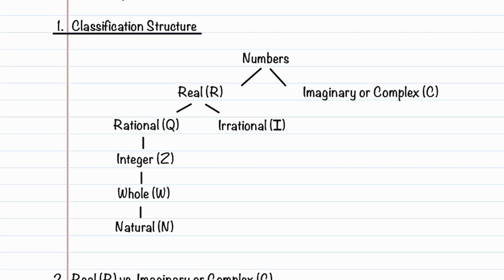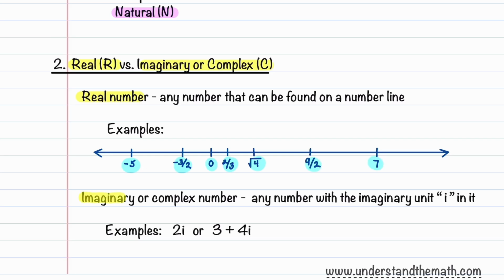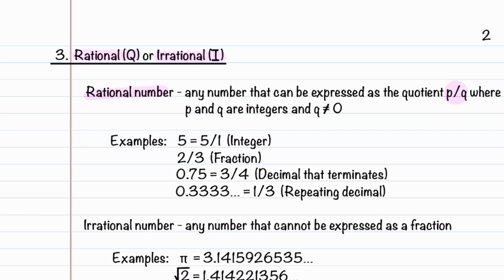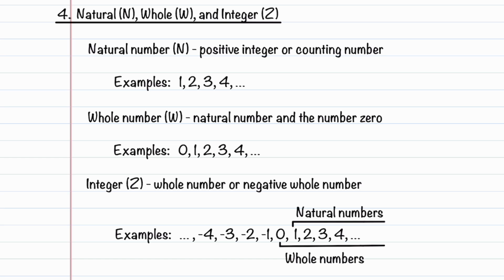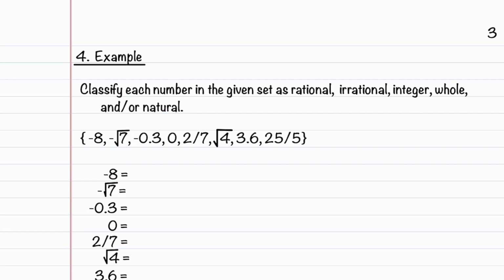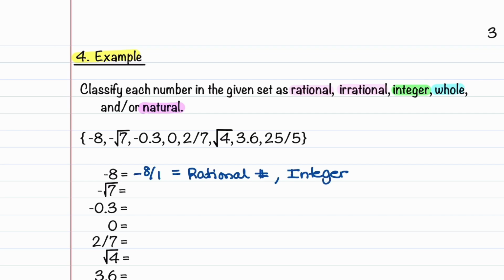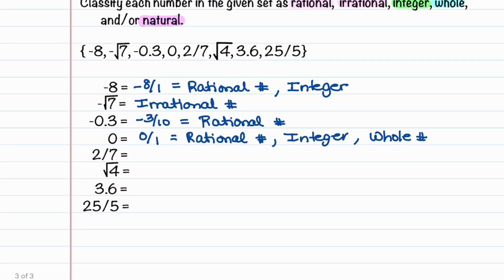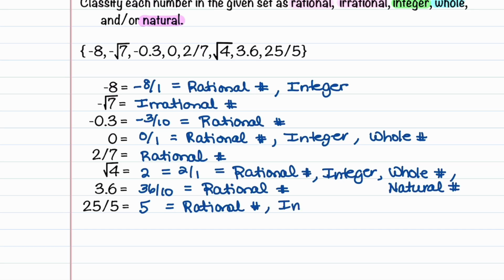How to Classify Numbers | Real, Rational, Irrational, Integer, Whole & Natural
📚 Learn How to Classify Numbers Step by Step!  Understanding how to classify numbers is essential in algebra and number theory. In this video, we break down the different types of numbers, including real, rational, irrational, integers, whole, and natural numbers, with clear explanations and step-by-step examples.

By the end of this lesson, you’ll be able to identify and classify numbers confidently, which will help you in algebra, problem-solving, and higher-level math courses!

🔍 What You’ll Learn in This Video:
✅ Number Classification Structure:
✔ Rational Numbers (ℚ) vs. Irrational Numbers (𝕀)
✔ Natural (ℕ), Whole (𝕎), and Integer Numbers (ℤ)

✅ Step-by-Step Breakdown:
✔ What is a real number? (Any number that can be found on the number line)
✔ Understanding rational numbers (Can be written as a fraction)
✔ Identifying irrational numbers (Numbers that cannot be written as a fraction)
✔ What are integers, whole numbers, and natural numbers?

✅ Example Classifications:
✔ Classify each number from a given set
✔ Determine if numbers are rational, irrational, integer, whole, or natural
✔ Work through fractions, decimals, negatives, and square roots

✅ Common Mistakes to Avoid:
✔ Misclassifying irrational numbers as rational
✔ Forgetting that zero is a whole number but not natural
✔ Confusing repeating decimals with terminating decimals

By the end of this tutorial, you’ll be able to classify numbers accurately and apply this knowledge in algebra, number systems, and problem-solving!

*Timestamps*
00:00 Introduction
00:30 Classification Structure
00:58 Real versus Imaginary or Complex
01:47 Rational or Irrational
03:05 Natural, Whole, and Integer
04:12 Examples